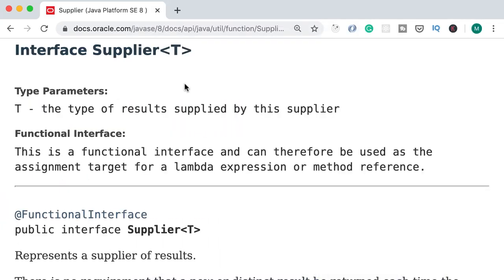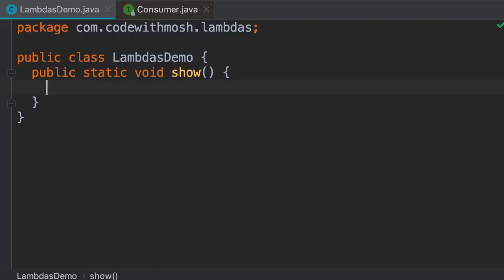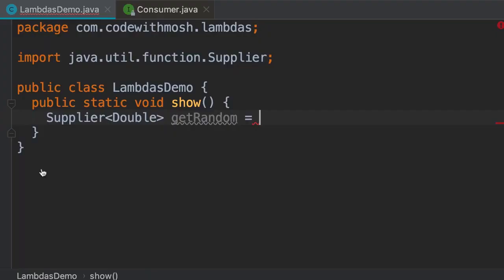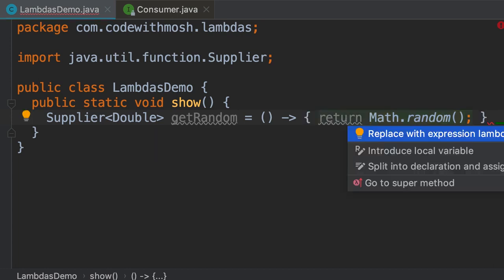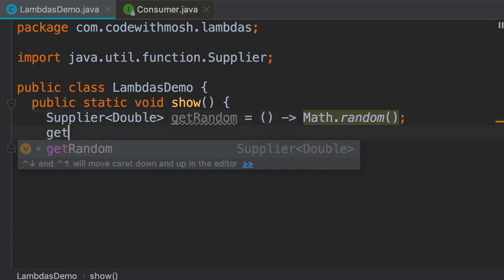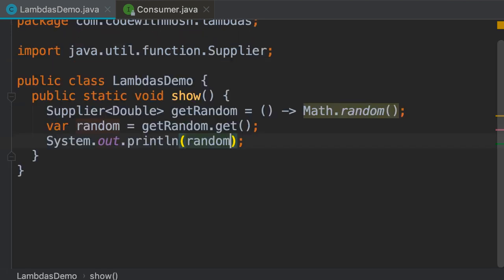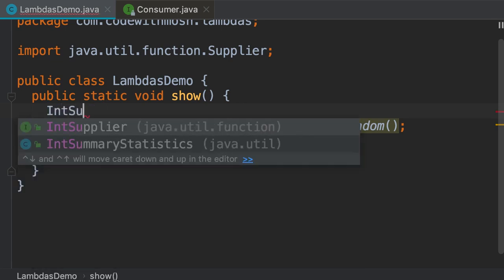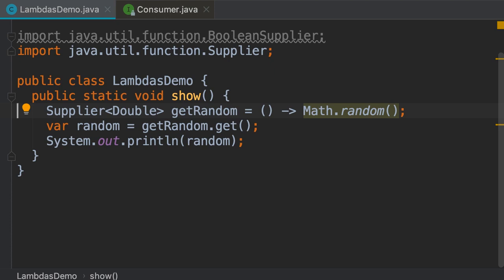50 The Supplier Interface